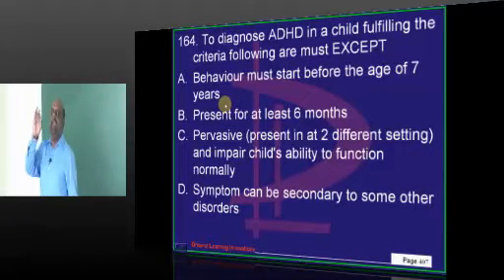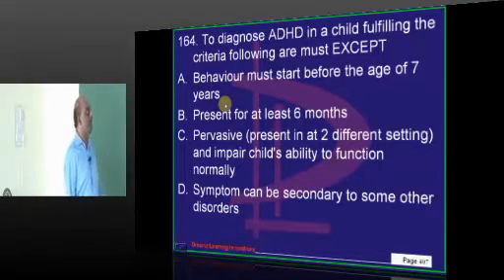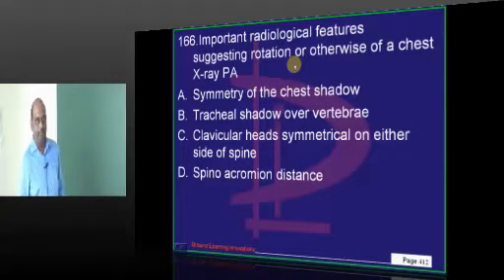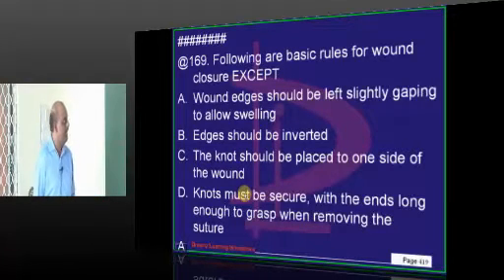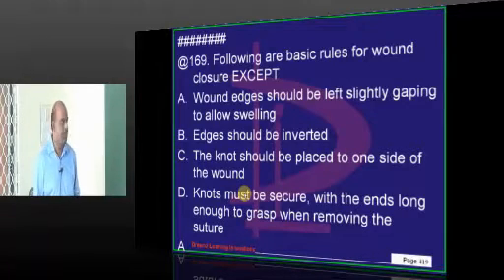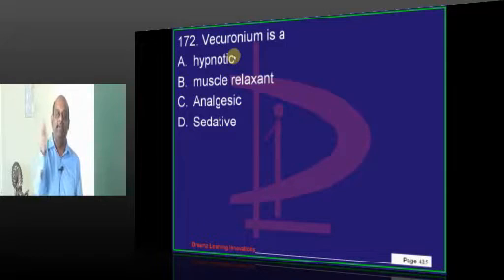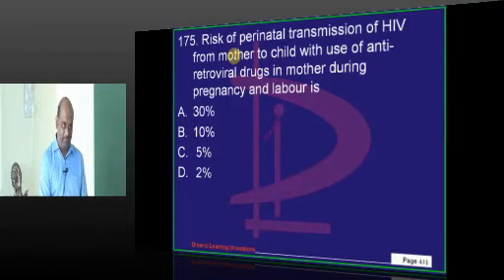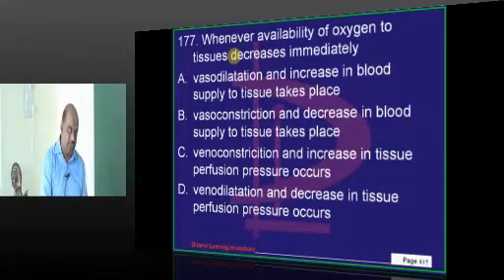NEETPG Coaching Medicine Class Dr. Murali Bharadwaz 28 march 2013 Karnataka 2013 Lec 08